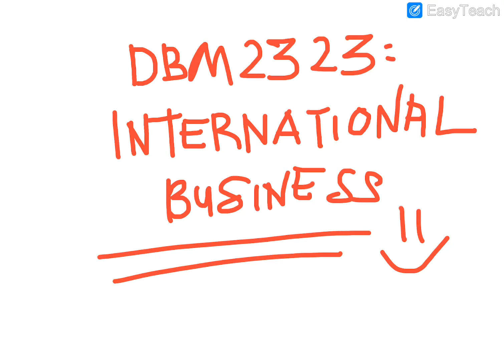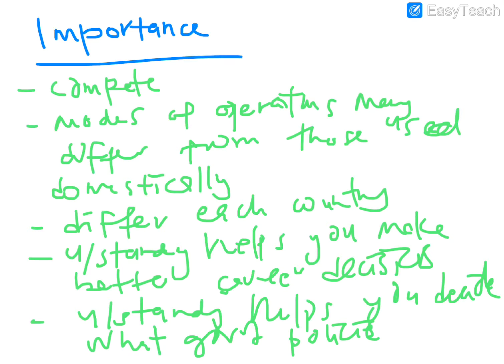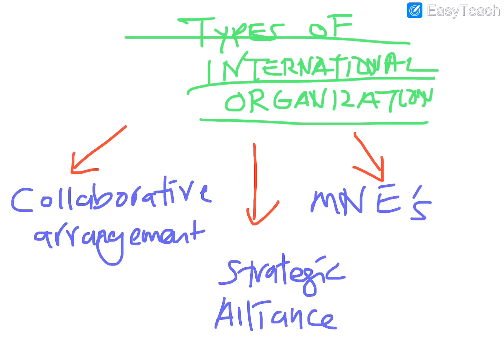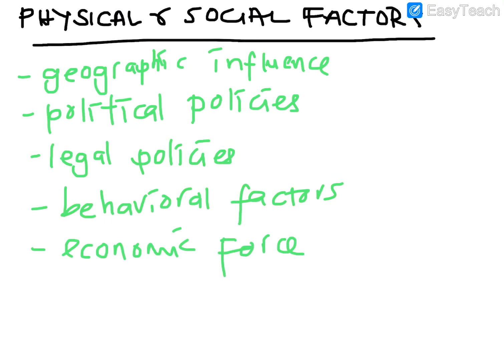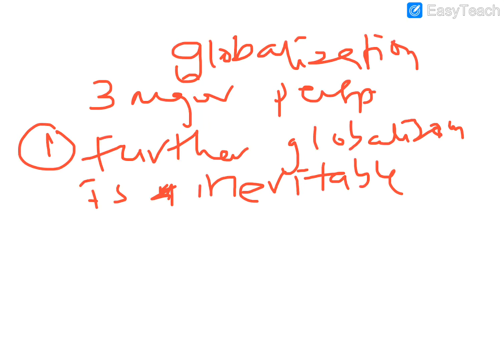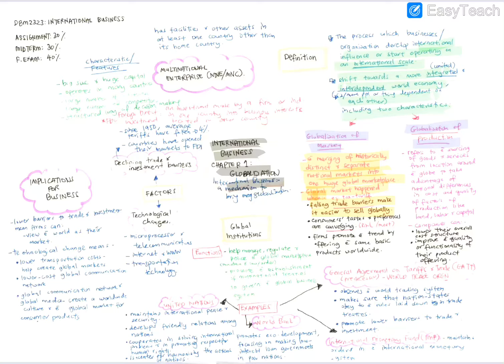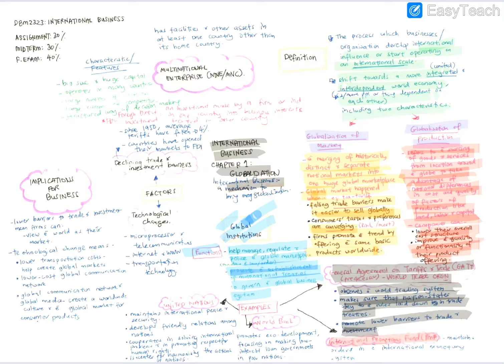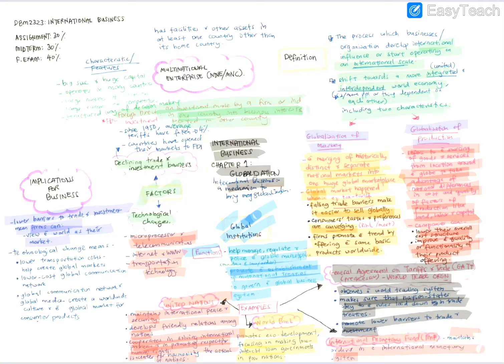International Business Chapter 1